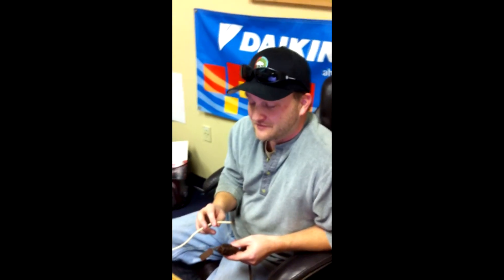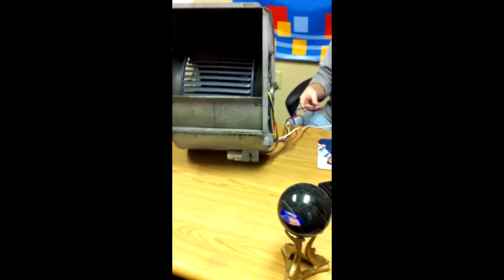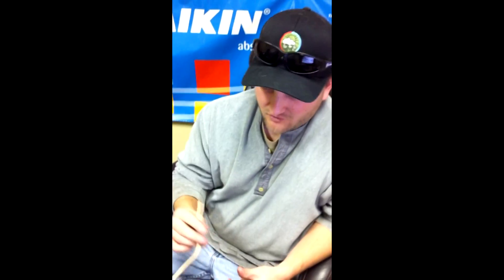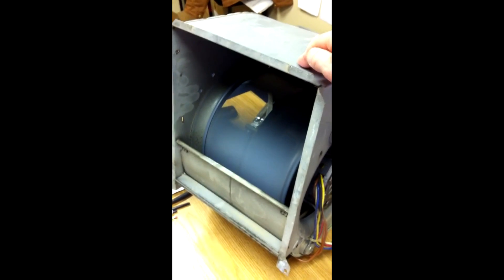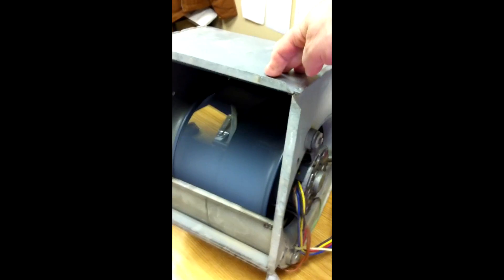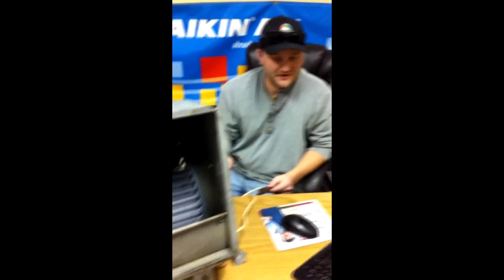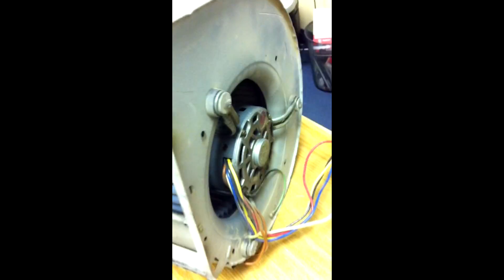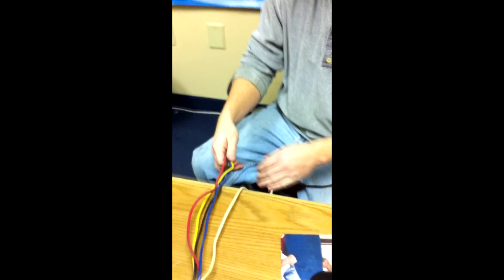Change your blower motor speed on your HVAC system.Can you do it?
Yes you can but we think its just better to know that it can be done whats involved with a simple speed change of your air blower for your furnace air conditioner or heat pump. Ryan from Environmental Heating & air of nc gives you the color codes and speed of those wires. Enviro-nc has many informational videos so watch and learn, increase or decrease the CFM cubic feet per minute. enjoy